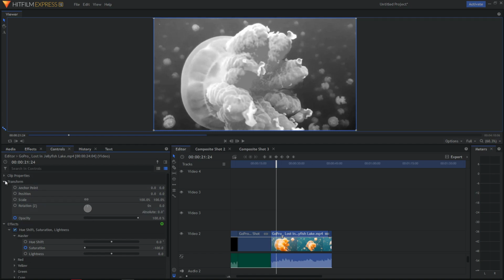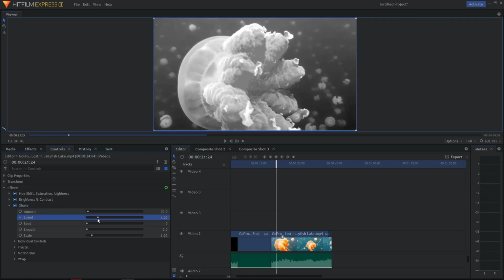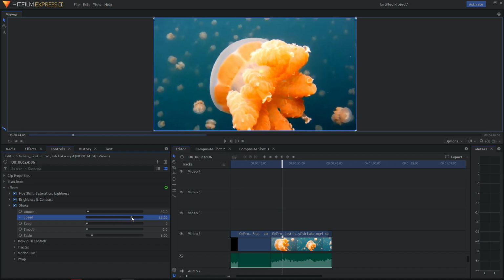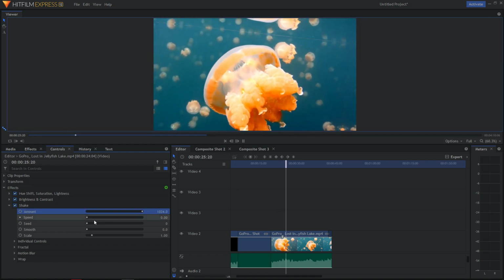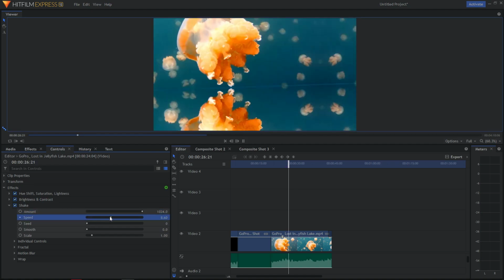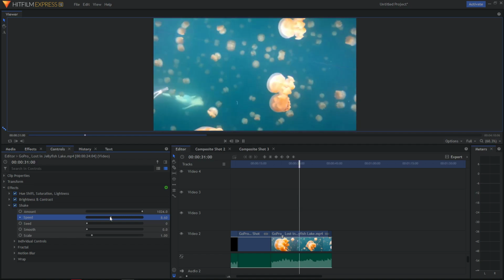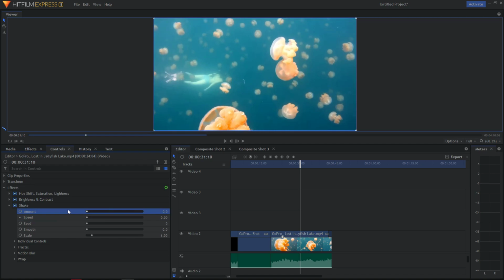QUICK TUTORIAL | Shake Effect Hitfilm Express 12